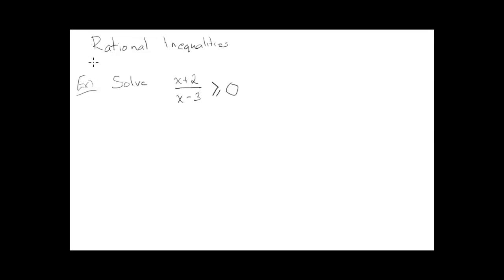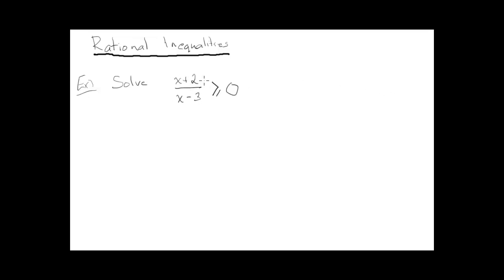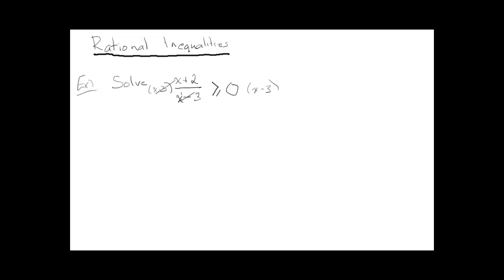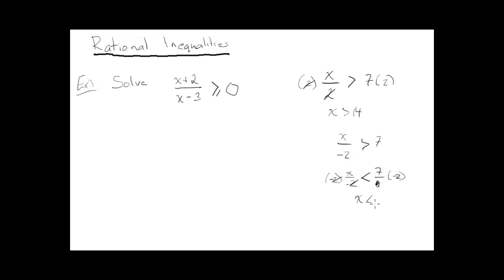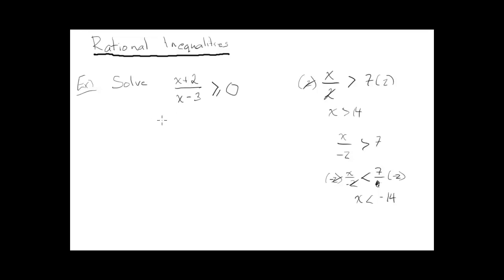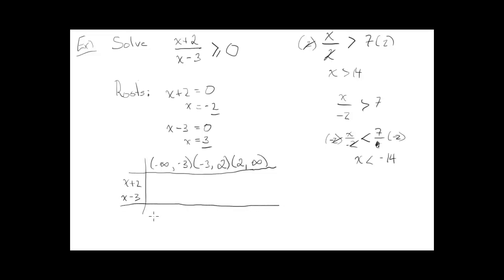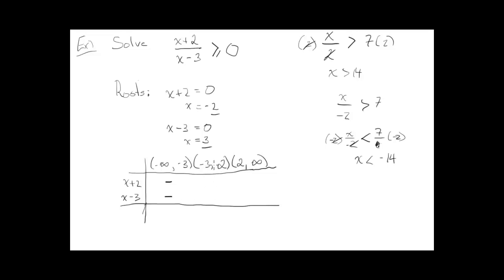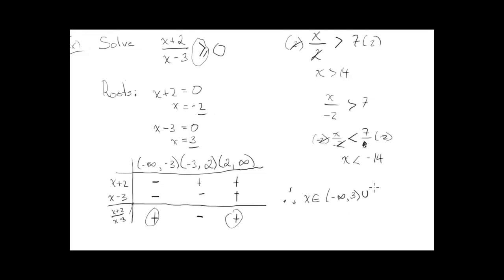Rational Inequalities example 1